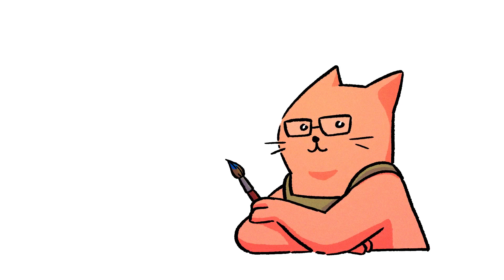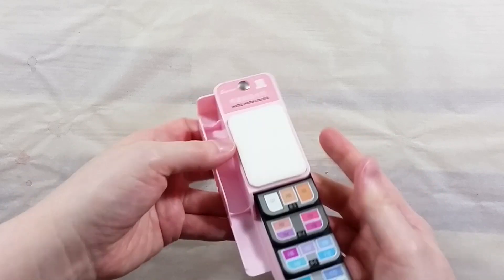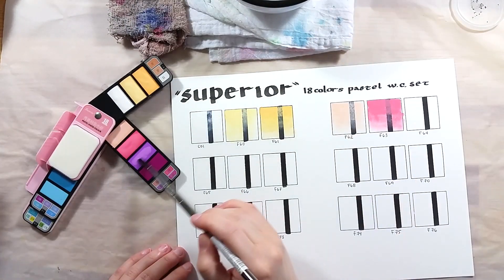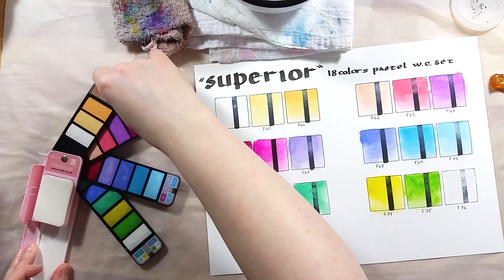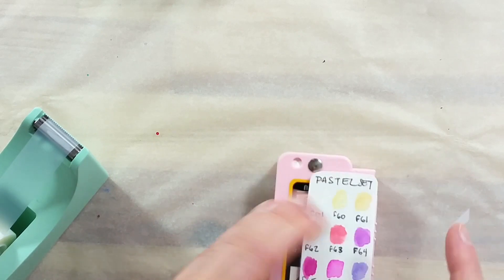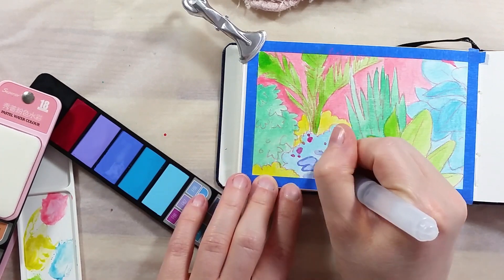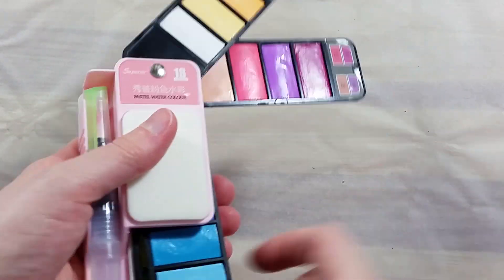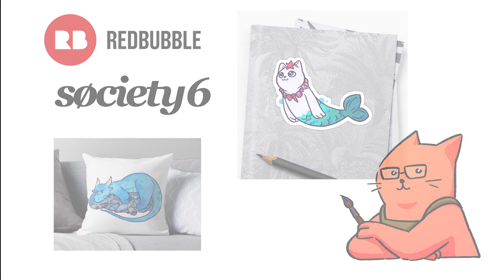Review & Demo - "Superior's" foldable portable watercolor set of 18 pastel colors 🎨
A very similar set from Meeden, on Amazon.com
You can scout AliExpress for a similar item as well.

Pentalic watercolor sketchbook (Aqua Journal)

Video produced by me!